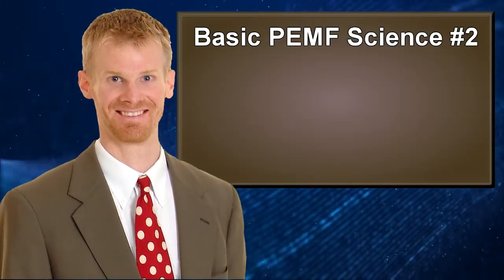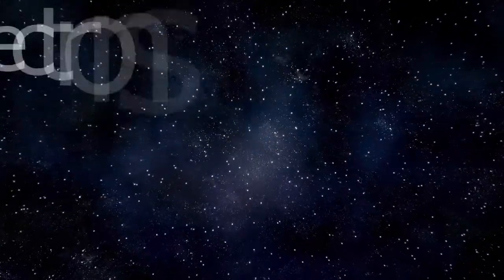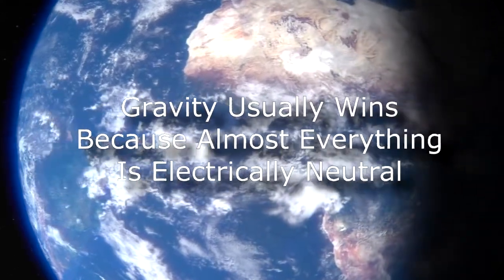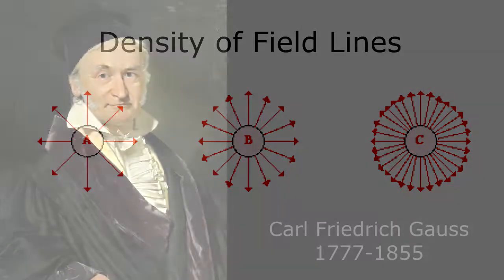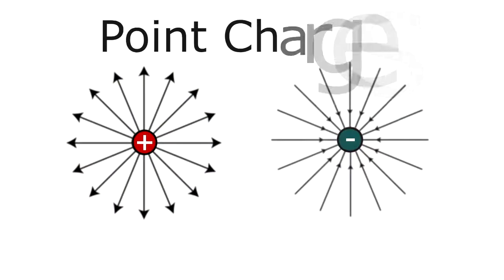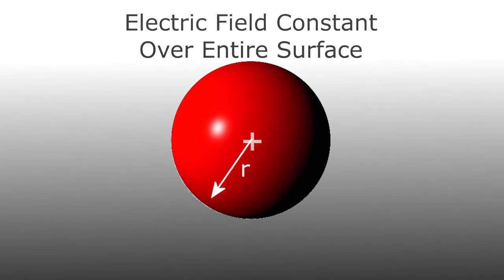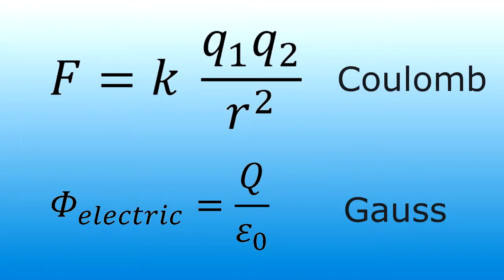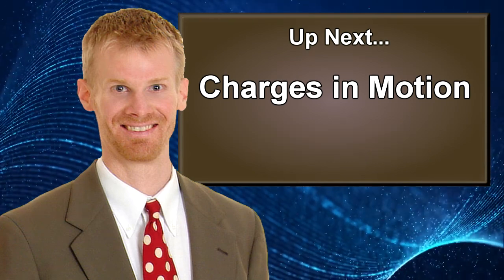PEMF Basic Science - (Physics Review) Electrostatics, Coulombs & Gauss's Law Part 2 of 8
iMRS products and imrs2000.com suggestions are not intended to treat, cure or mitigate disease, rather these protocols assist the body in healing itself by enhancing circulation, oxygenation, nutrient absorption, energy production and detoxification *
NOTE: This is all still a very rough draft. OUTLINE BELOW. When it is finished (projected May 2019) there will be close to 20 videos making it THE MOST comprehensive PEMF Science series available online.

This Physics Review Course will give you all the basic ideas of Electricity, Magnetism and Light and how they lead up to Maxwell's Equations that describe everything electromagnetic in the World around us, including PEMF. This information will help to educate you in your search for what to look for in a PEMF device while also exposing the huge amount of PEMF B.S. (Bad Science) that is running rampant in this community.

Course Outline:

PEMF Basic Science - (Physics Review) Force, Energy & Waves Part 1 of 8

I. Part One Physics Review - 8 Part Comprehensive Introduction to Electricity, Magnetism and Light (Electromagnetism which can be boiled down to Maxwell's 4 Equations and the Lorenz Force Law).
II. Part Two PEMF Basic Science Course
Module 1 - Types of Energy Medicine Devices
Module 2 - True vs Fake PEMF Devices
Module 3 - High Intensity B.S. (Bad Science)
Module 4 - Frequency & Resonance
Module 5 - The Schumann Resonance
Module 6 - Waveform & Pulsetrain
Module 7 - PEMF Harmonics, MWO (Multiwave Oscillations) & Bioregulation
Module 8 - Electrosmog B.S.
Module 9 - Medical Study Deception
Module 10 - Other PEMF Myths